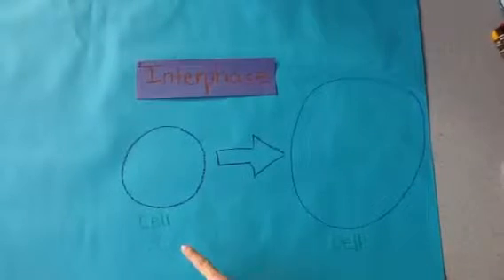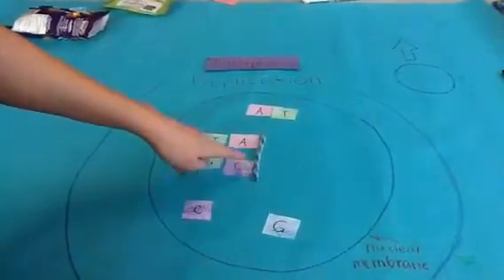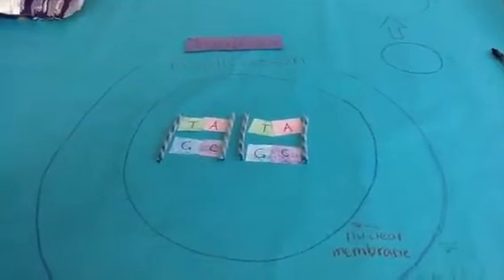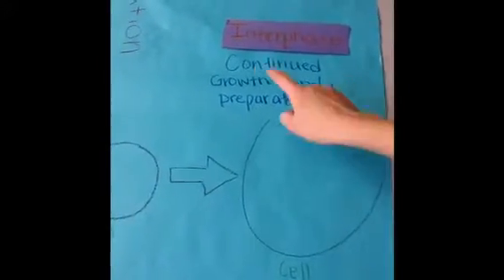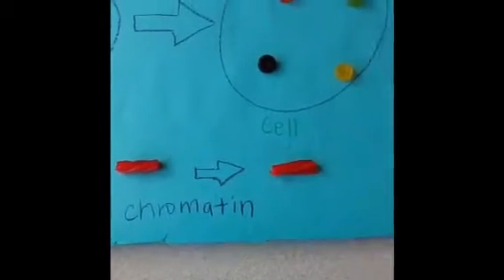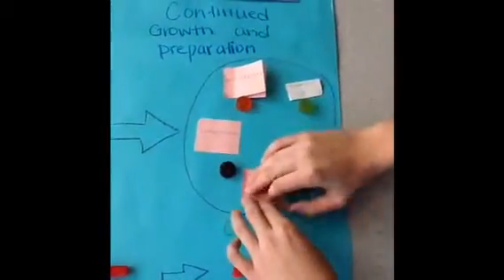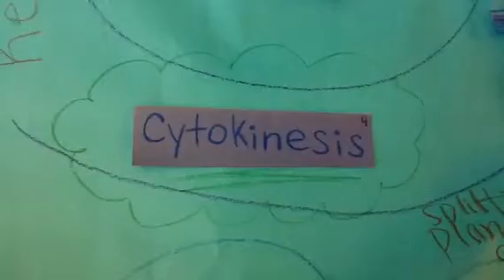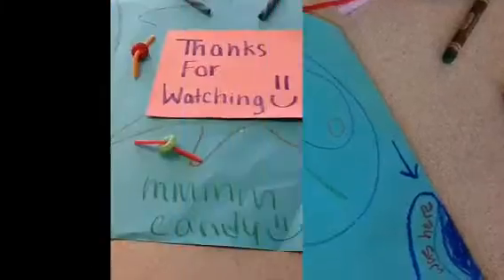Emme and Vanessa's cell cycle project